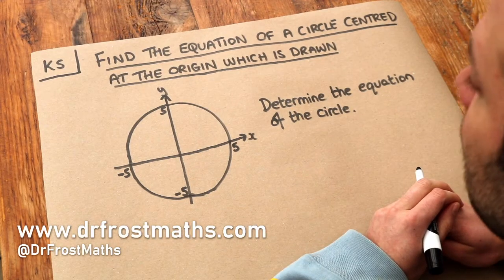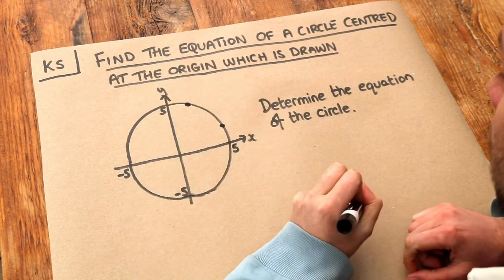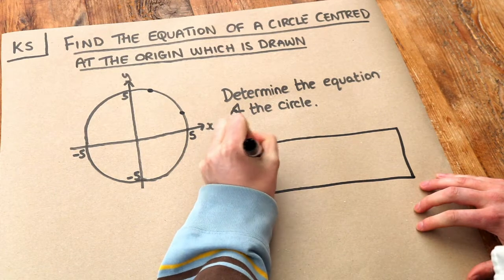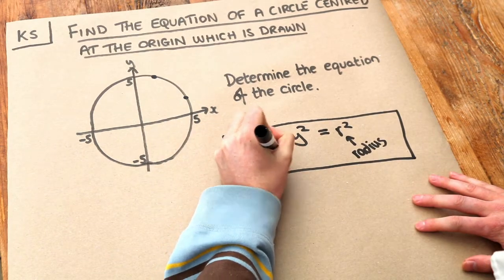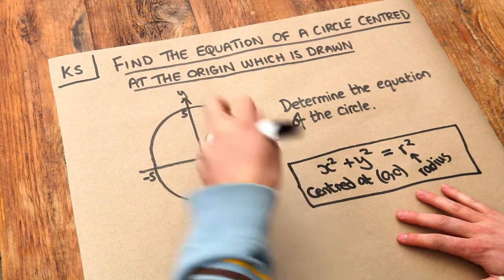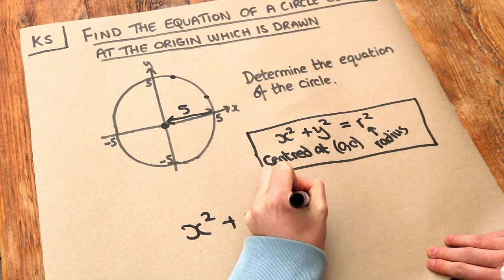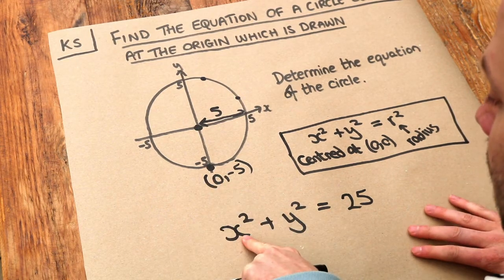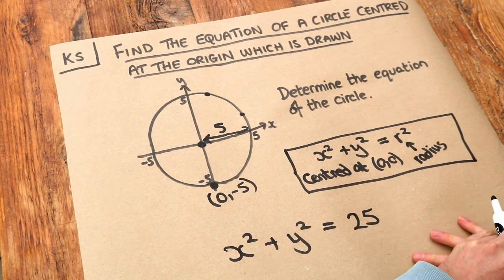Key Skill - Find an equation of a circle centred at the origin which is drawn.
"Find an equation of a circle centred at the origin which is drawn."